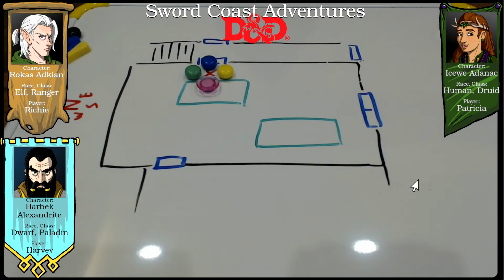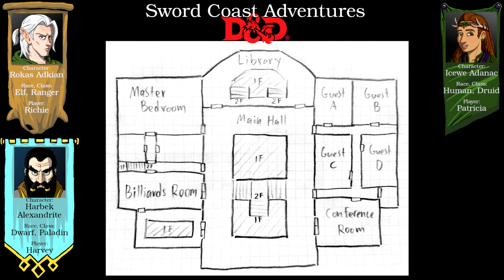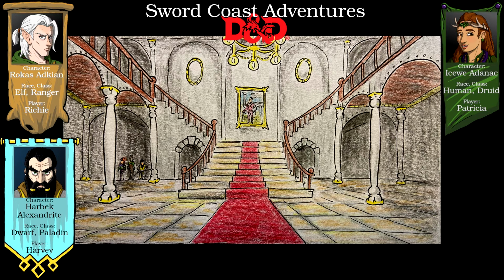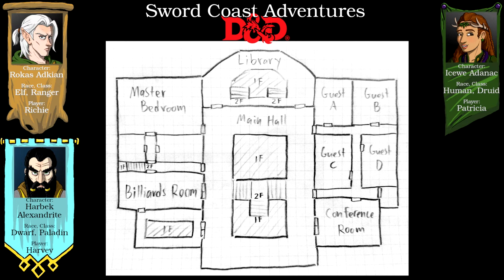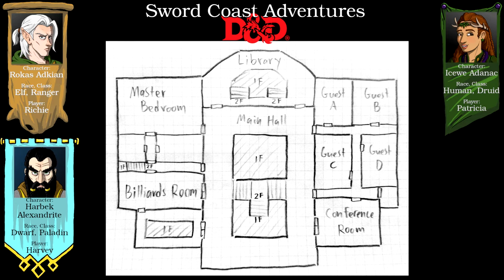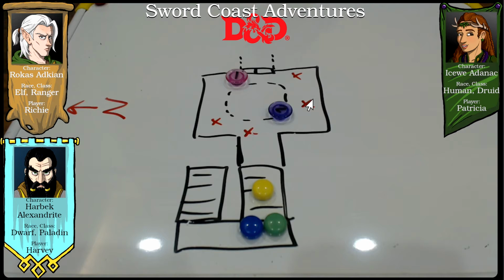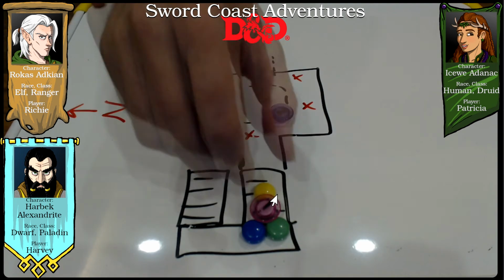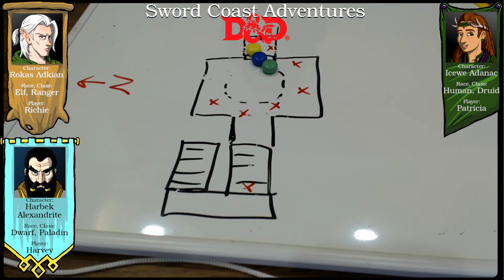Stalkers | Sword Coast Adventures | Episode 28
There's something on the ceiling...

Welcome to the second adventure of our campaign! We finished the Lost Mine of Phandelver adventure module and now we're playing my own adventure!

D&D and Dungeons and Dragons are property of Wizards of the Coast.

Character portraits, map of Neverwinter, and other art drawn by Ian Alexander.